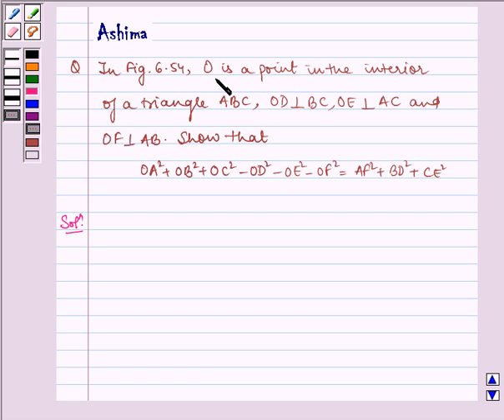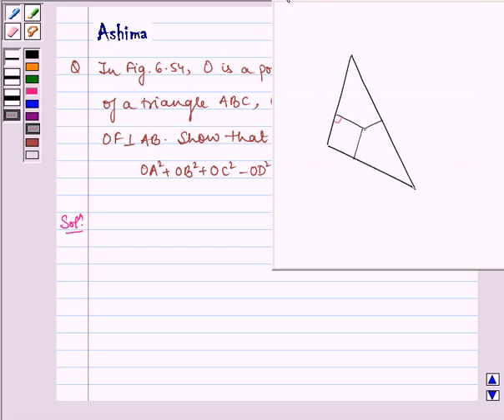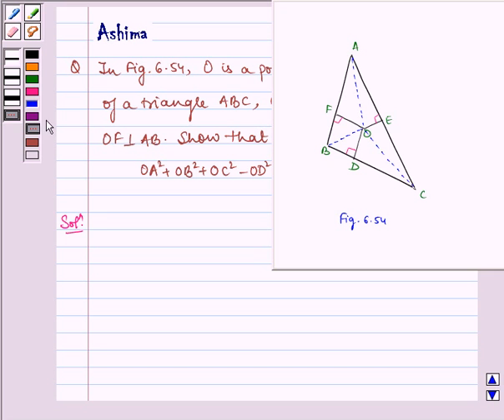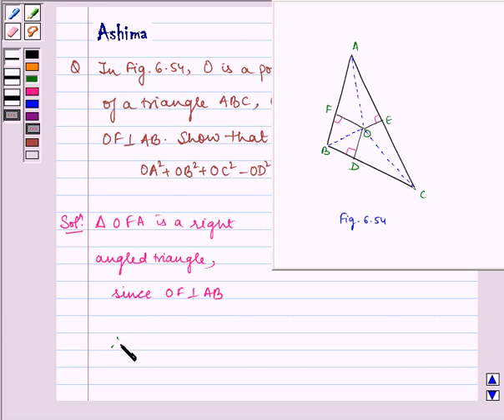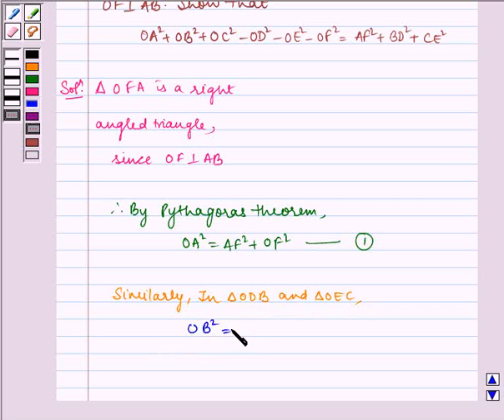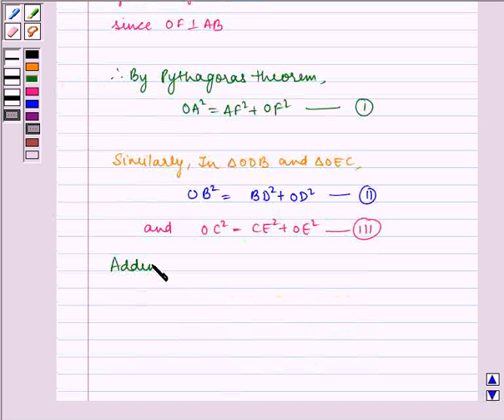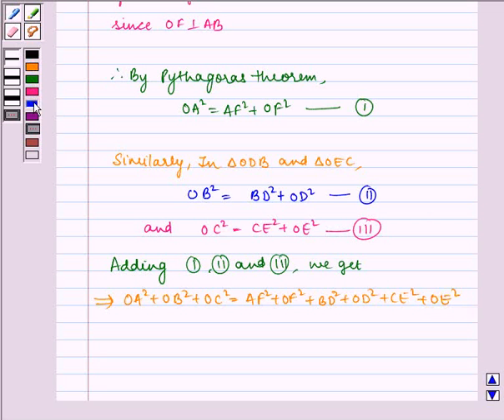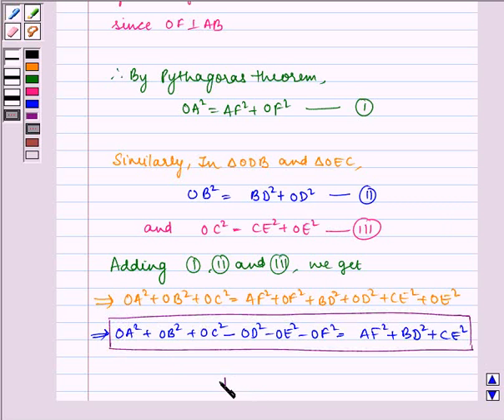Maths X NCERT 2007 6 6 5 8i